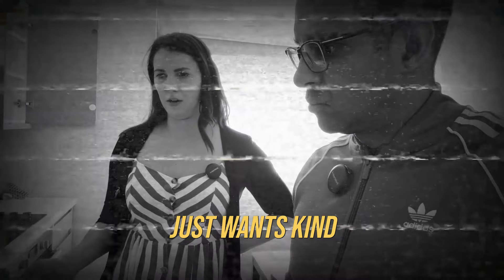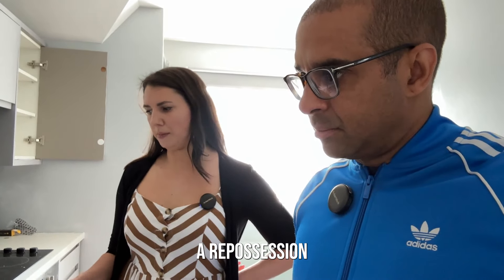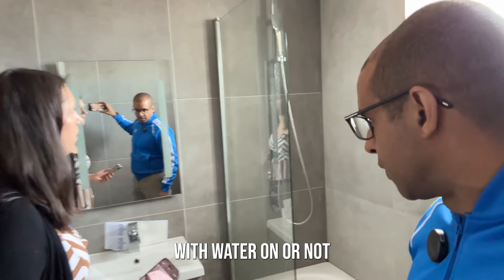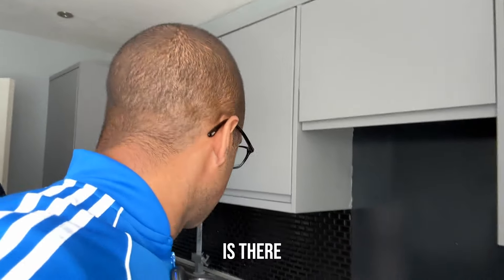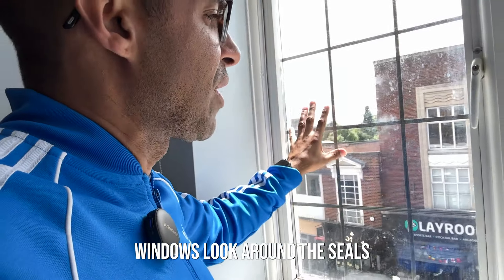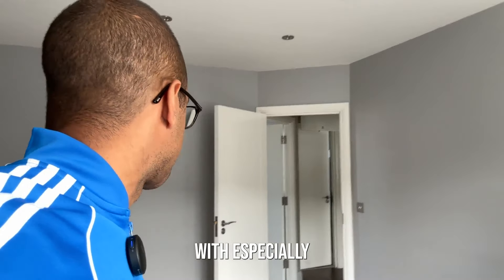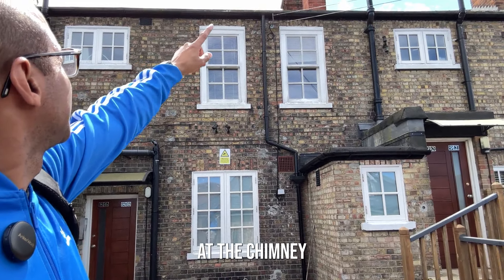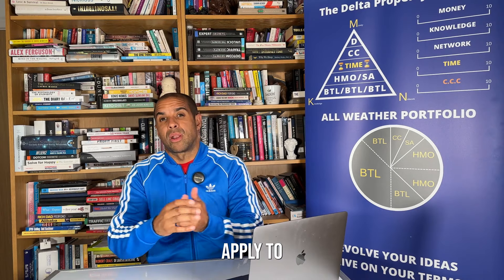Live repossession property viewing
What to look out for on property repo viewing: success Sundays

I’ll go and meet Lisa, a student in my deal sourcing coaching program on a repossession property that she has secured for an investor for a 5K fee.

And he’s just about to complete.

I give her some tips on things to look out for when viewing a repositioned property that all the utilities have been switched off from.

Want to join my D2B (Deal sourcing to BRRR) partnership program?

Comment on the word partnership.

Harvey's flagship property strategy is Remote Buy Refurb Remortgage.